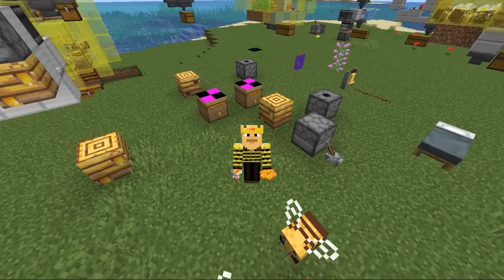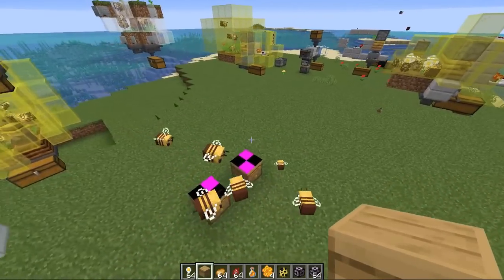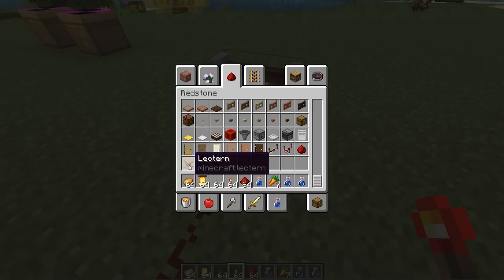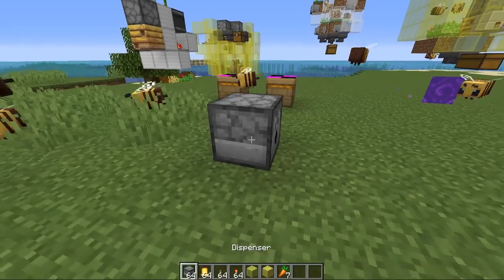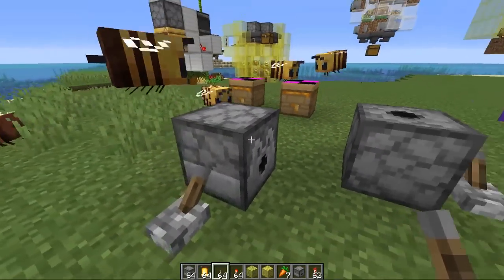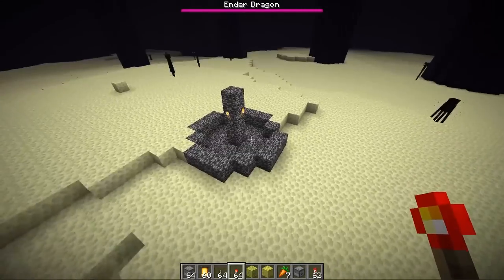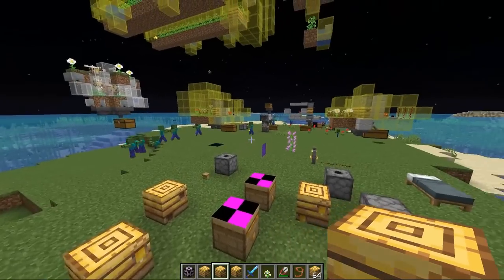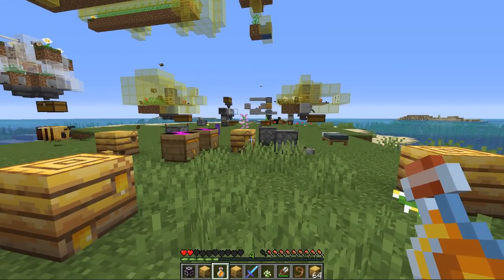1.15 Minecraft Snapshot (19w36a) | Open Code, Better Bees, Fast Fixes!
Review of the newest Minecraft 1.15 snapshot comes with open code acces, better bees and fast bug fixes!  What do you want us to test about the newest snapshot?

Rays Works
RaysWorks